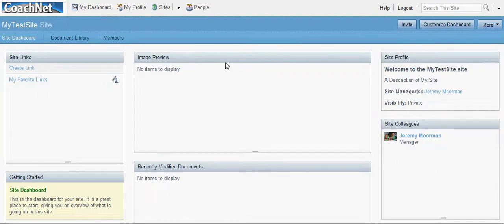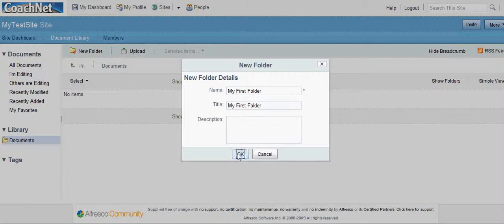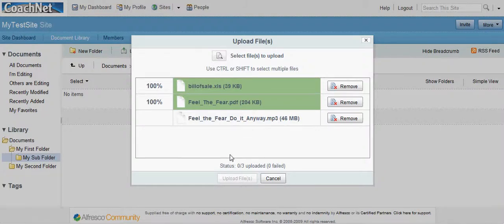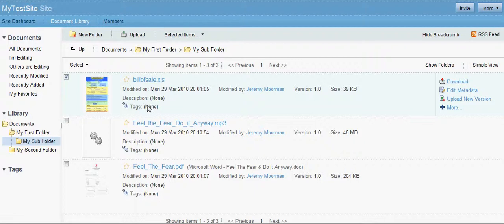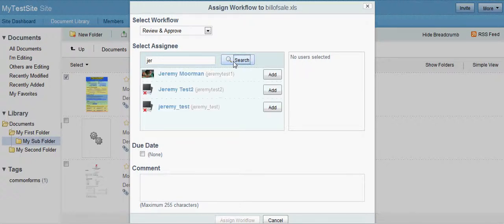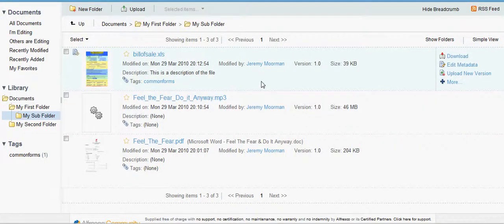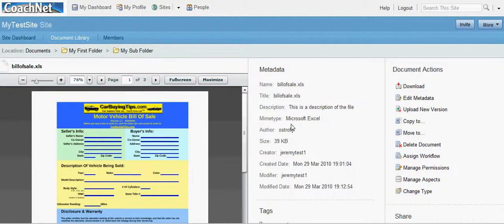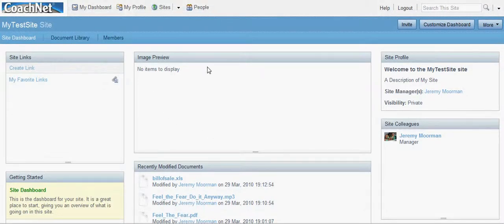CoachNet Share - 007 - Document Library